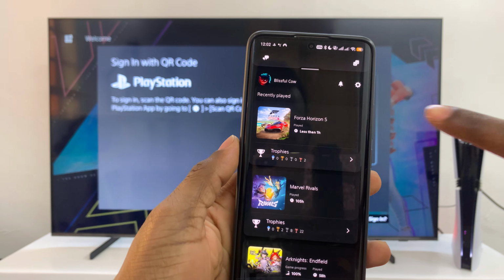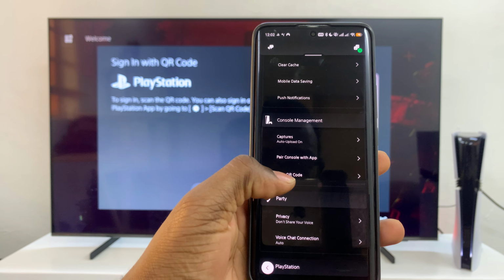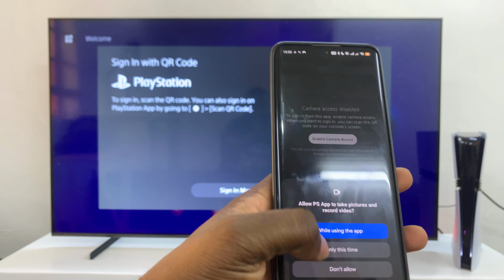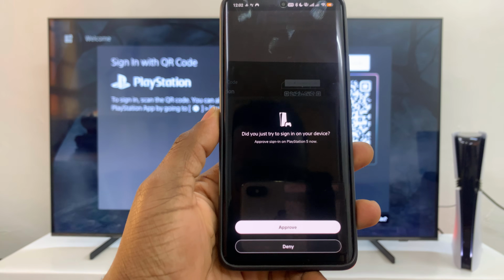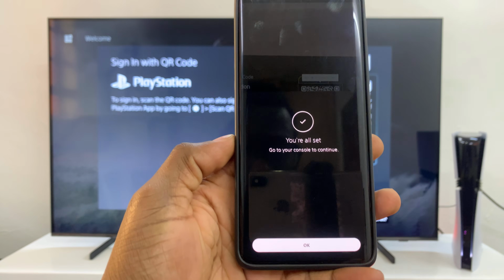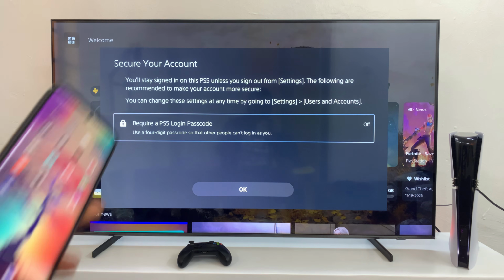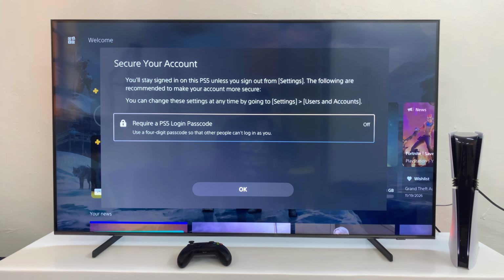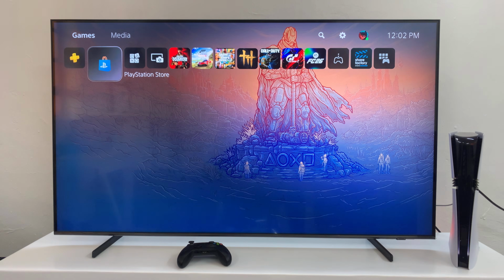How To Sign In To PSN Account On PS5 Pro Via PS App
Learn how to log in to your PSN account on PS5 Pro using the PS App quickly and easily!

In this step-by-step guide, you’ll discover how to link your PlayStation Network account without manually typing your login details on the console.
Whether you’re setting up a new console or logging in again, this guide will help you sign in to PSN on PS5 Pro via the PS App.

Cell Phone Tripod Adapter